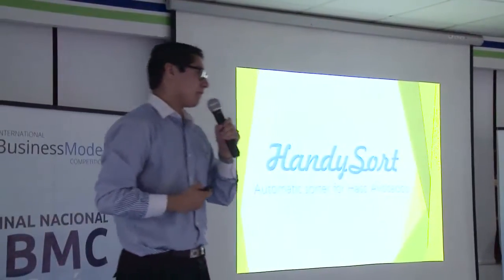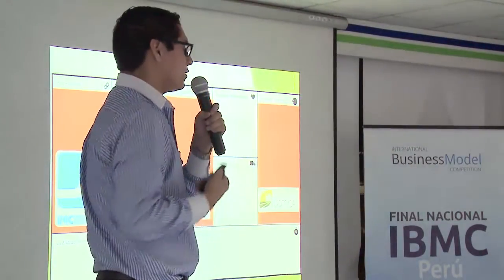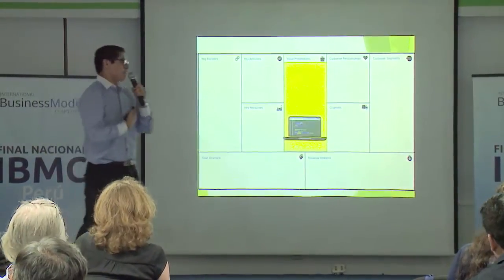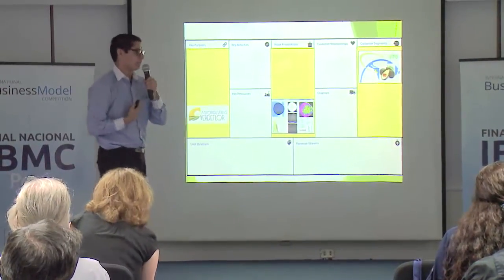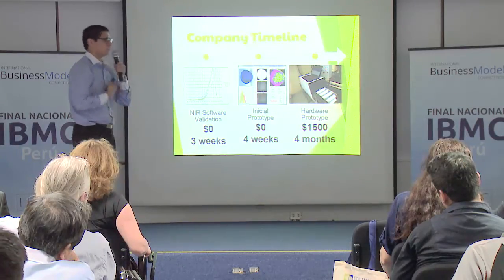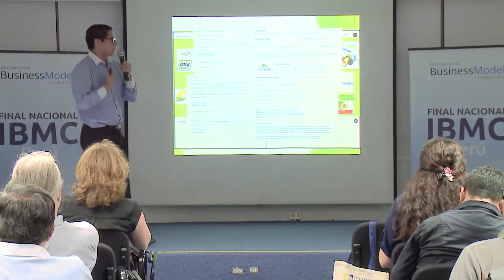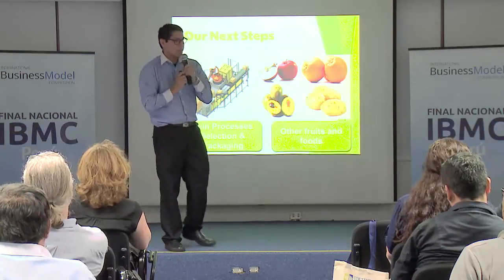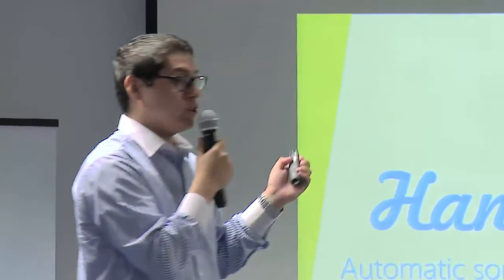Business Model Competition (IBMC) Perú 2016 - HANDY SORT (Equipo: UPC)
Presentamos al equipo que obtuvo el Tercer Lugar en la Final Nacional del IBMC Perú 2016: HandySort, representantes de la Universidad Peruana de Ciencias Aplicadas.
Handy Sort es una propuesta de solución de automatización para el proceso de selección de paltas.